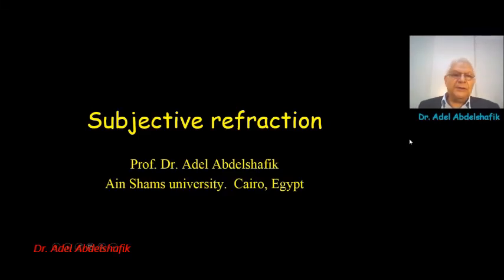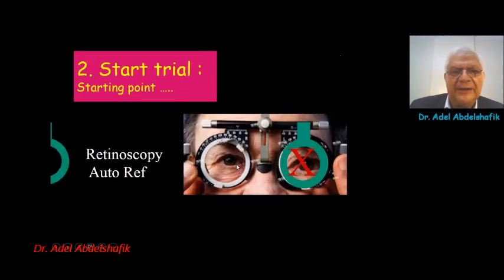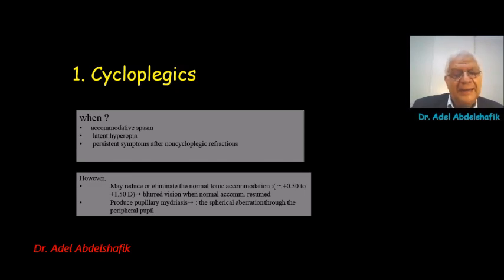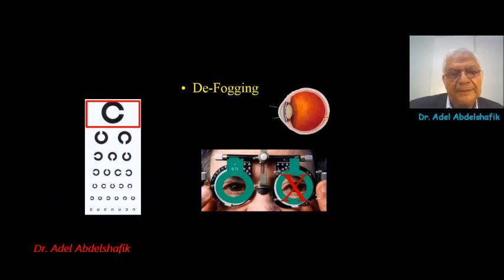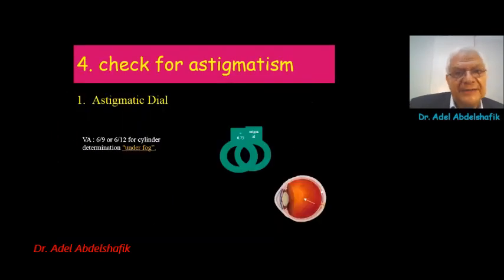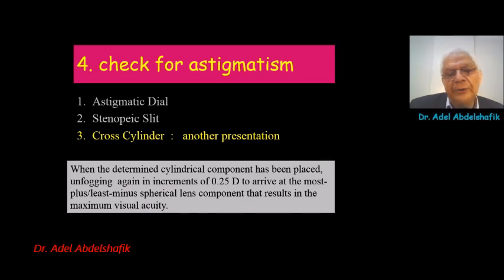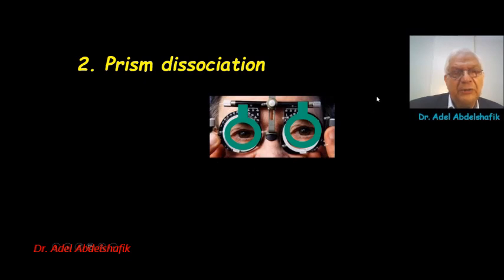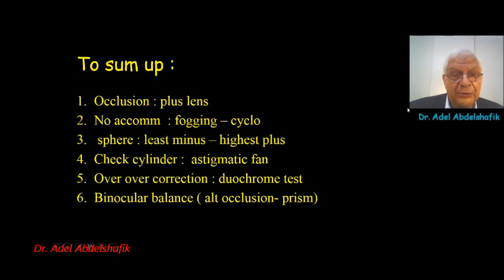Optics course : Subjective refraction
This video discusses value of use of plus occluder instead of opaque one, fogging technique, how to avoid the undesired patient's excess accommodation  and finally how to achieve a state of binocular balance.